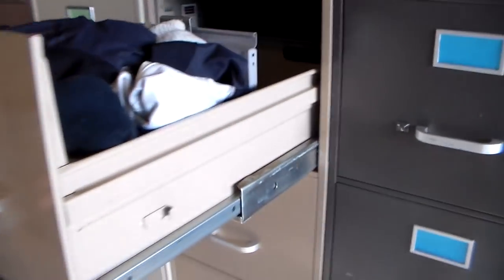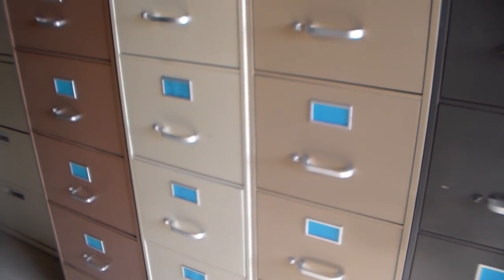The best and cheapest way to store your survival and preparedness supplies.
Get organized and take inventory of what you have.